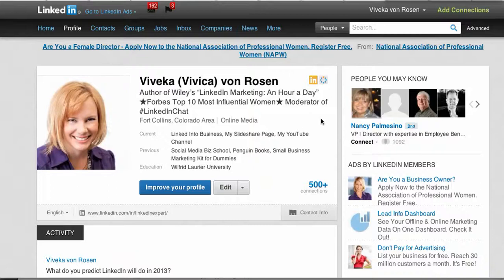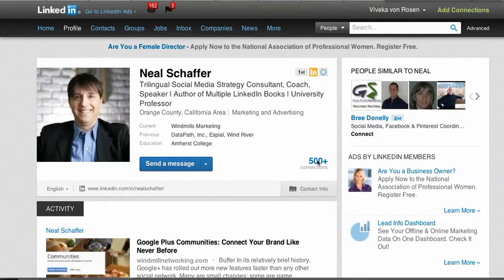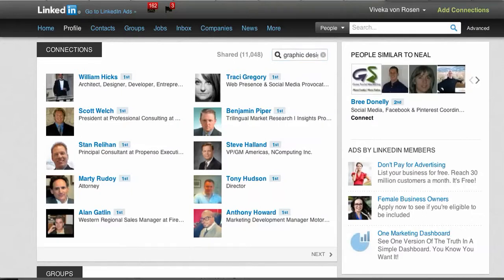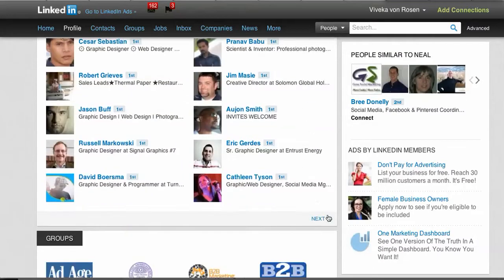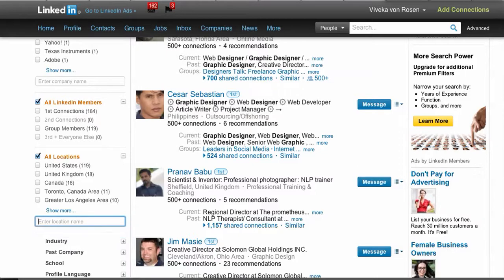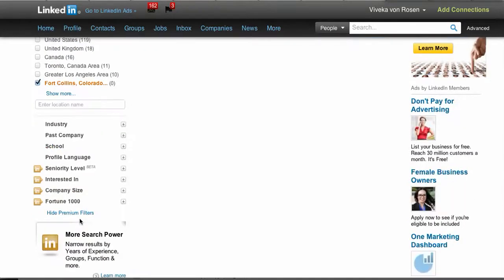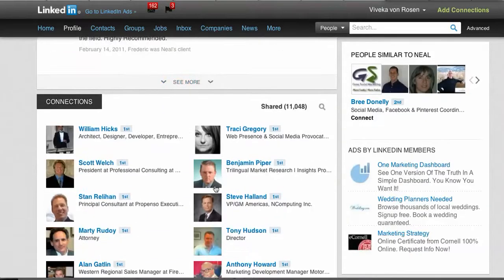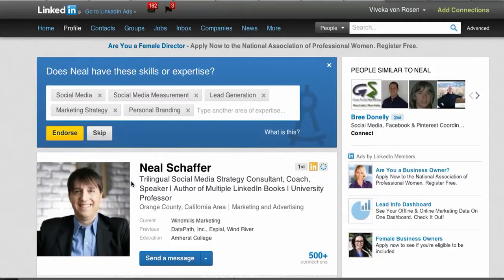Connection's Connections Search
How to Search your Connection's Connections

Easy Steps

1. Find the profile of someone you know, like and trust.
2. Make sure their connections are searchable -- the number of connections will be blue
3. Click on the connections number OR scroll down to their connections
4. Click on the magnifying glass
5. Type in your search keyword or phrase
6. 1st level connections will show up first
7. Hold your cursor over their picture to easily send them a message
8. Click on the "next" arrow to see other results
9. Ask your connection first if they are willing to introduce you, and then click on your connection's connection and the "Get Introduced" link.
10. If you don't get the results you want, click on the "advanced" link in the Connections section to take you to an advanced search of your connection's connections.

It's easier than it sounds, I promise.

Here's a video to help you out!